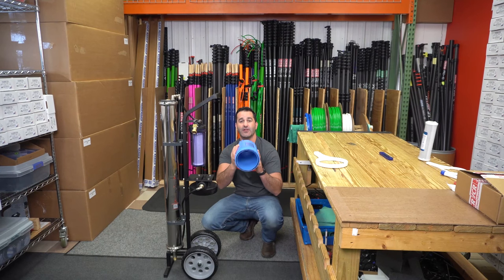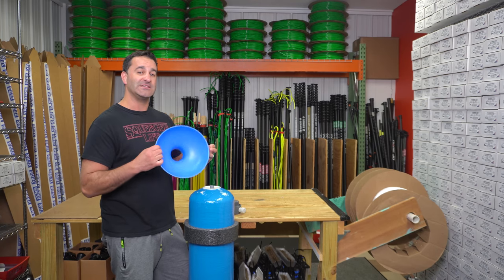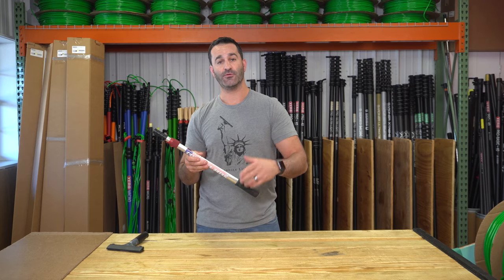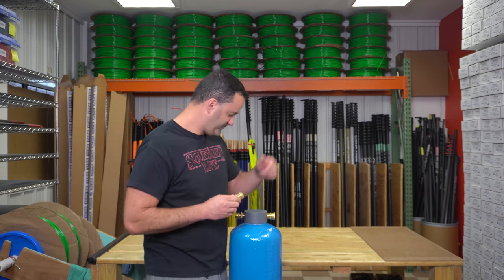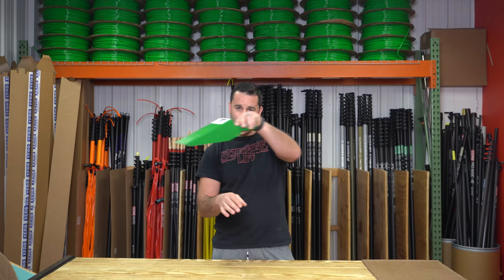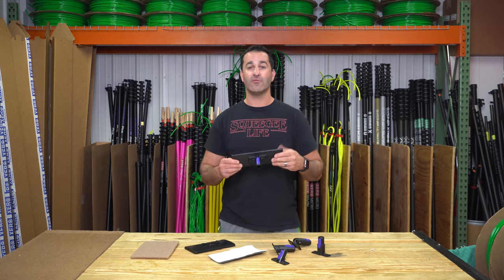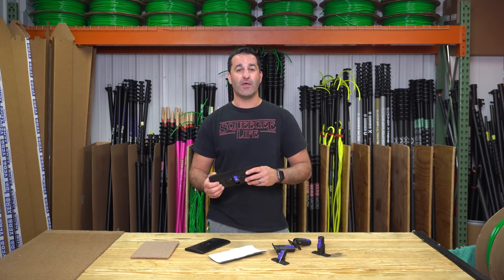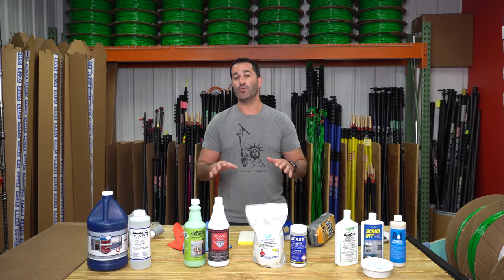Behind The Scenes: Bloopers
The videos we make for you here at WCR aren't always smooth sailing... here are some of those times.